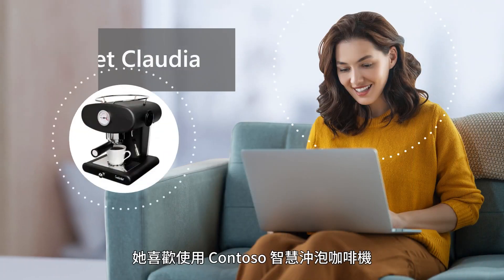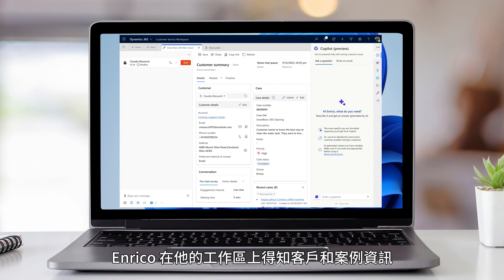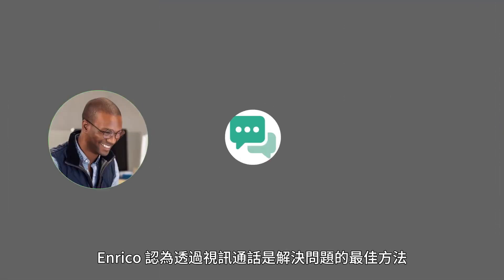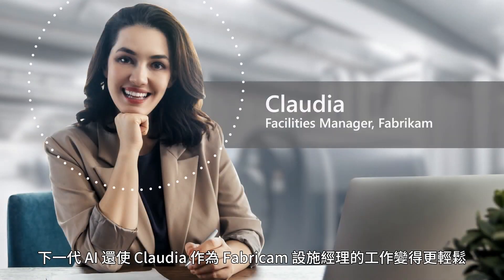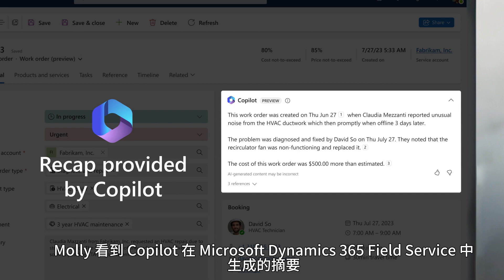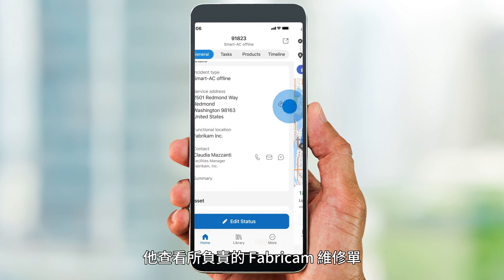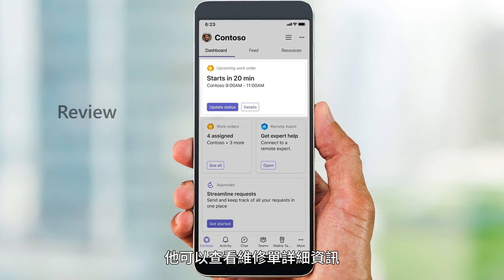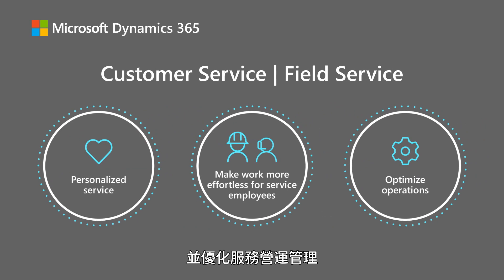利用AI、自動化與協作系統實現服務現代化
Dynamics 365 Customer Service 中的 Copilot 使用生成式 Al 來重塑產業間的工作模式，從終端產品顧客服務到售後維修技術都可以從中獲得業務上的支援，協助企業贏得終身客戶的心❤️

有了最佳 AI 助理 Copilot，文書「代勞」一把罩✌️
✅ 提功個人化服務體驗
✅ 減輕客服人員的工作
✅ 優化企業的營運管理

立即觀看影片，挖掘更多使用秘訣 🦾